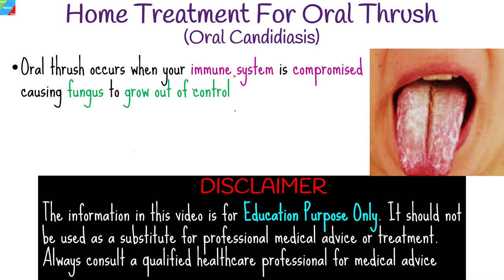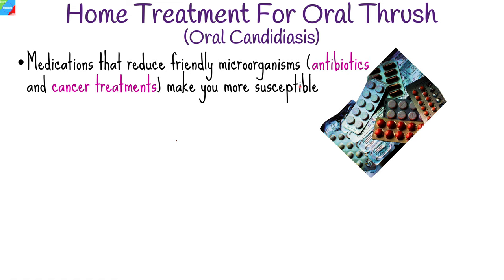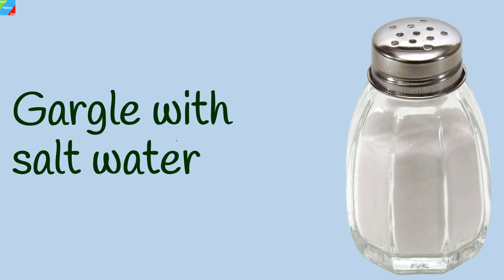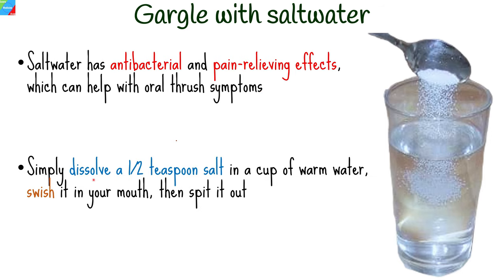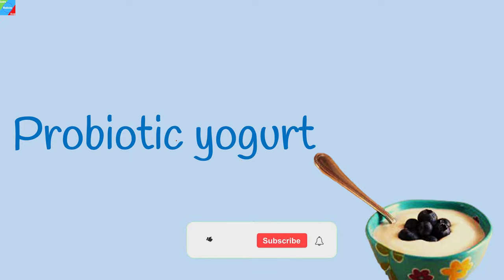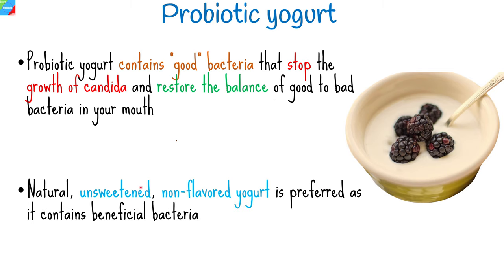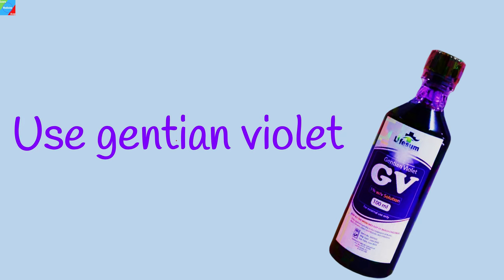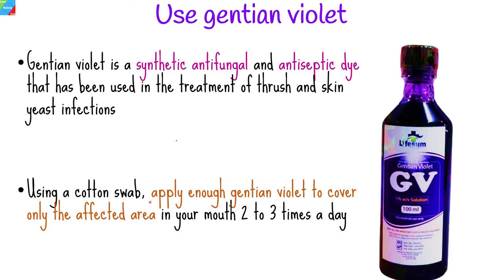How To Treat Oral Thrush At Home | How to Treat Candida at Home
Oral thrush can be uncomfortable and even painful, but there are several natural remedies that can help alleviate symptoms and promote healing. In this video, we are going to show you how to treat oral thrush at home using natural remedies. You'll learn about simple yet powerful remedies such as saltwater rinses, probiotics, and gentian violet.

A small amount of Candida albicans can dwell in your mouth without harming you. Beneficial microorganisms in your body help keep C. albicans under control when your immune system is functioning normally. But if your immune system is compromised or the balance of microorganisms in your body is disrupted, the fungus can grow out of control. certain medications that reduce the number of friendly microorganisms in your body, such as antibiotics and cancer treatments make you more susceptible to oral thrush and other infections.
This video will helpful if you have the following question:
What is the fastest way to get rid of oral thrush?
Can I treat oral thrush on my own?
What kills oral thrush over the counter?
What causes oral thrush in adults?
How do I prevent oral thrush from recurring?
What are the home remedies for oral thrush?
How long does it take to treat oral thrush?
What are the symptoms of oral thrush?
What causes oral thrush?
What is the best treatment for oral thrush?

Remember, it's important to consult with a healthcare professional if you suspect you have oral thrush, as it may require medical treatment.